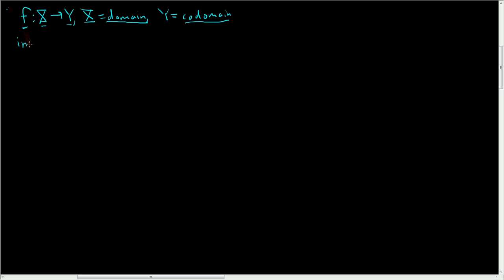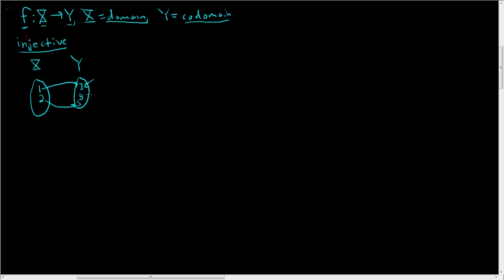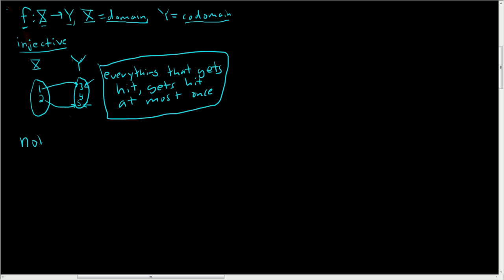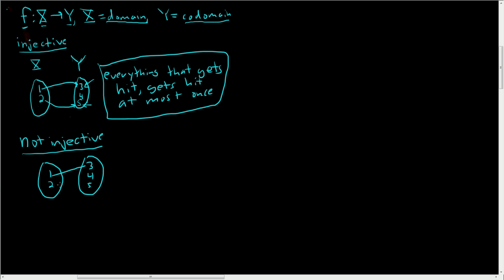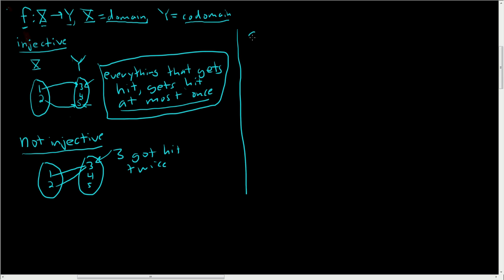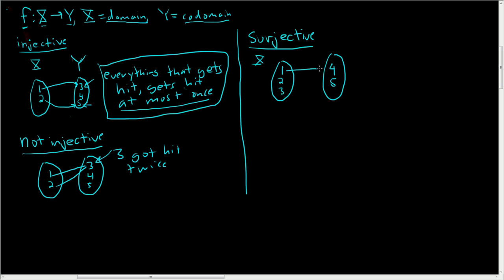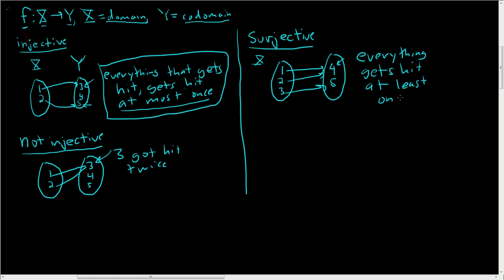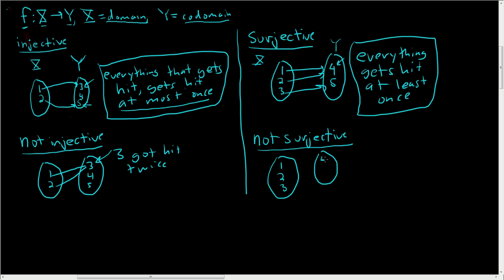Injective(one-to-one), Surjective(onto), Bijective Functions Explained Intuitively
A nice way to think about injective(one-to-one), surjective(onto), and bijective functions.